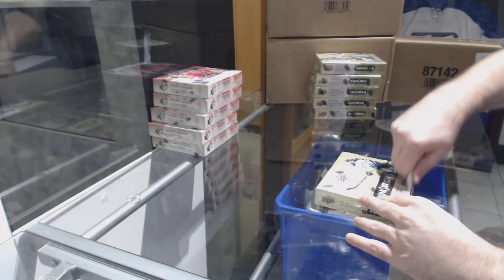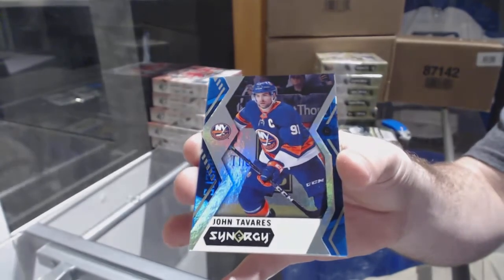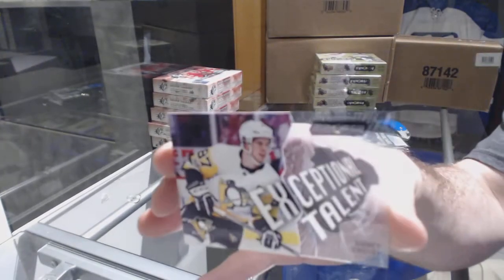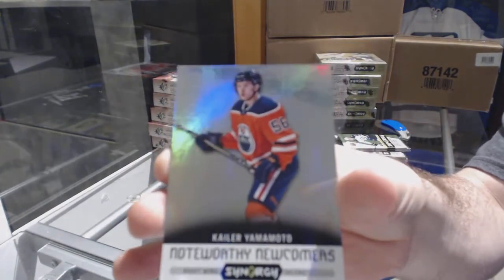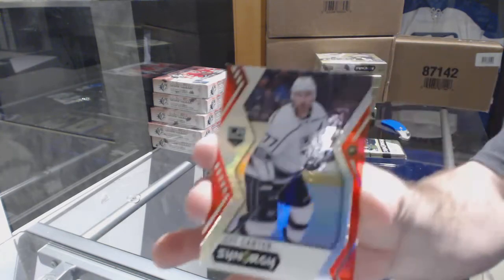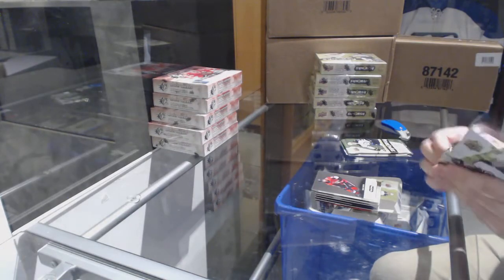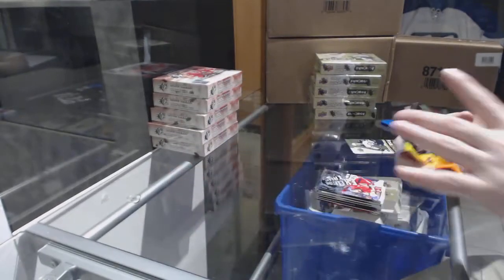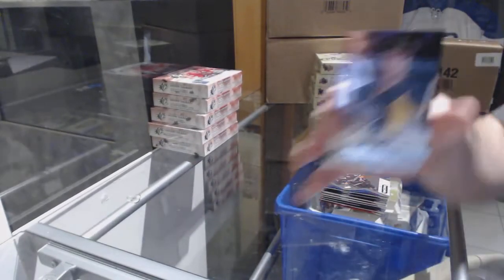Dominator's 17-18 Upper Deck Synergy Hockey Box Break